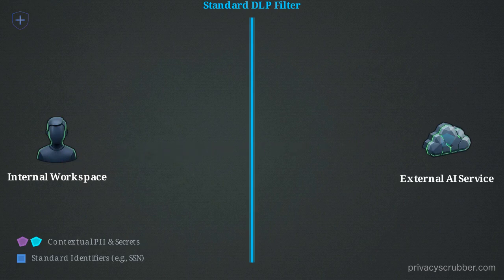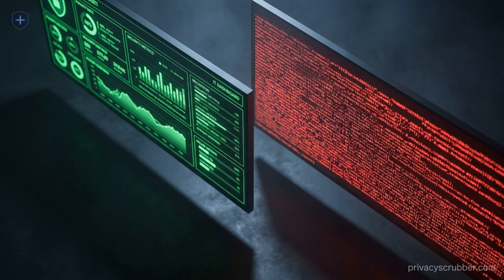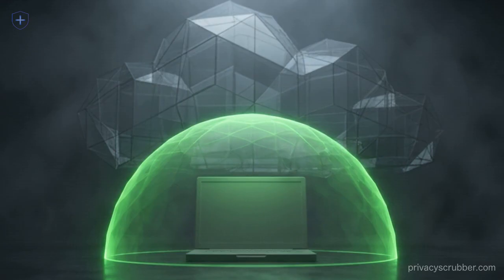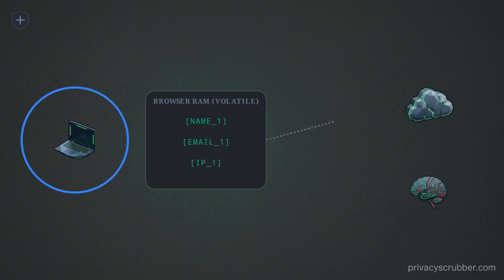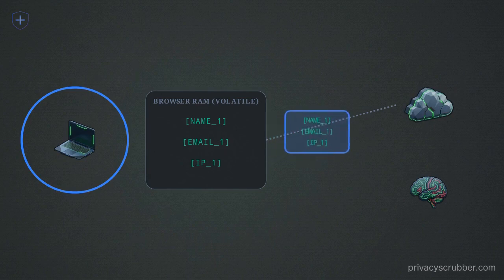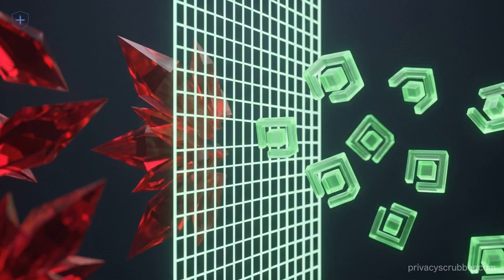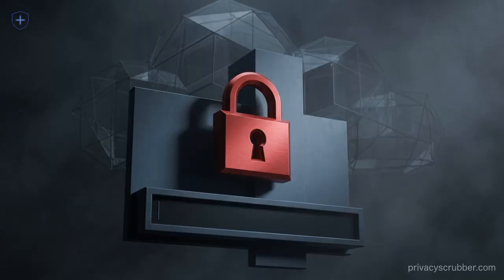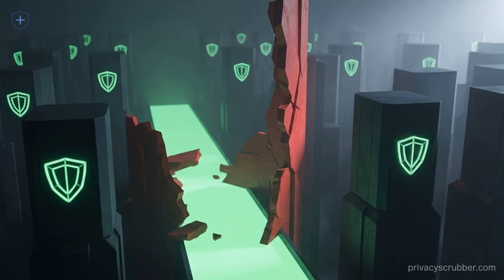Expanding the Perimeter: Custom Regex & Industry Defenses | CISO Masterclass Mod 4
Welcome to Module 4 of the Enterprise AI Governance & Zero-Trust Masterclass for CISOs, DPOs, and Security Leaders.

In this lesson, we explore how to secure proprietary company data—internal project codenames, custom AWS API key formats, and unique patient identifiers—that standard DLP tools miss. Learn how to deploy PrivacyScrubber's 23 Industry Profiles and build Custom Regex Rules that execute 100% locally in browser RAM, empowering your workforce to use AI tools securely without blocking innovation.

📌 TRANSCRIPT & TIMESTAMPS:
0:00 - The Limits of Standard PII Detection
1:30 - The 23 Pre-Built Industry Profiles
3:15 - Building Custom Regex Rules for Proprietary Data
5:00 - 100% Local Browser RAM Execution
6:45 - Empowering the Workforce Securely